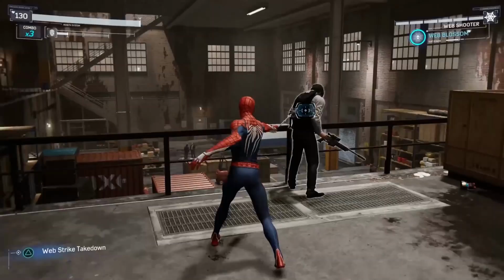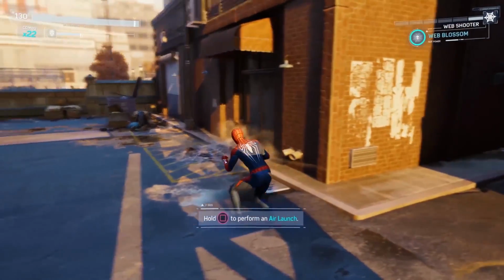Insomniac's Spider-Man is a Dream Come True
TOP PATRONS
- Thelionsam (Cipher)
- Shawn Duane Cottrell (Cipher)
- Willie Houston (Big Boss)
- Michael Redmond (Boss)
- Alex Moretti (Boss)
- Jonathan Ball (Boss)
- ComfyHat (Boss)
- J Black (Boss)
- Justconst (Boss)
- Brenton Brown (Boss)
- Jamie Alder (Boss)
- Christopher Horkey (Boss)
- John A Perez (Boss)
- Pawel Dziemian (Legendary)
- Jonah Ferguson (Legendary)
- Darius Harvey (Legendary)
- Jake Betts (Legendary)
- Princess Stabbity (Legendary)
- Teemu Hattukangas (Legendary)
- Darien Cunningham (Legendary)
- Matthew Riggs (Legendary)
- PrismatDragoon (Legendary)
- Jade Rose (Legendary)
- D Kurtti (Legendary)
- Christopher Davis Kildahl (Legendary)
- TITOtheGamingGod (Legendary)
- blake brown (Legendary)
- NormanFoxLee (Legendary)